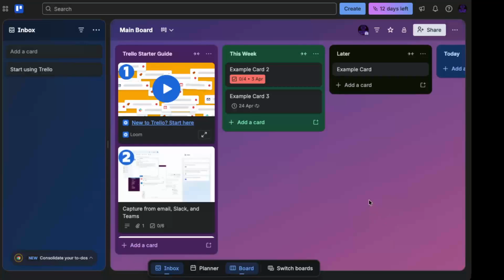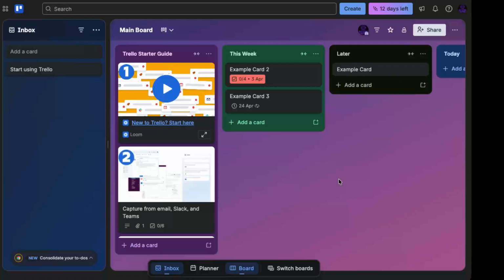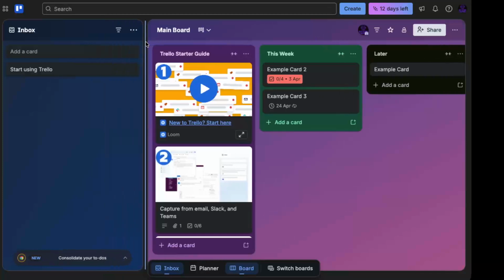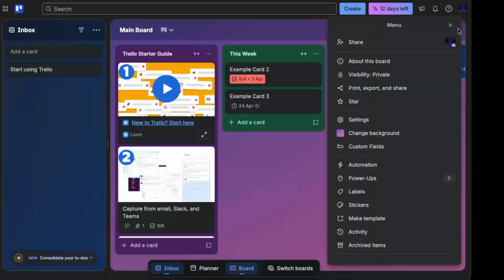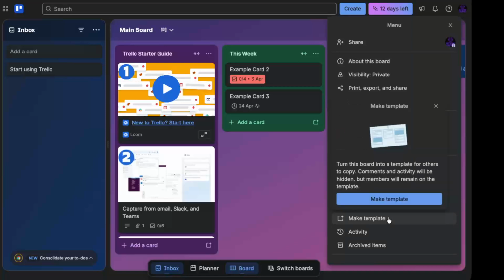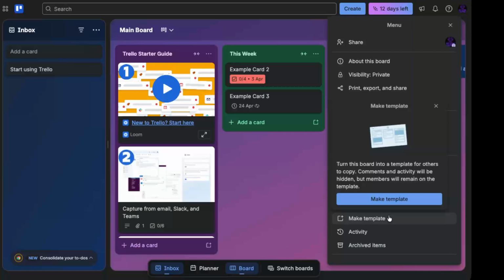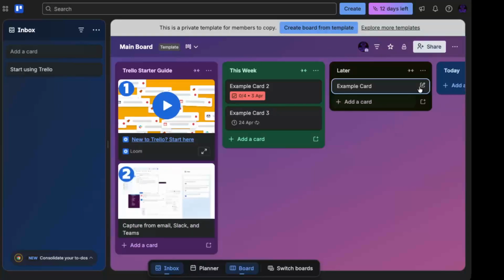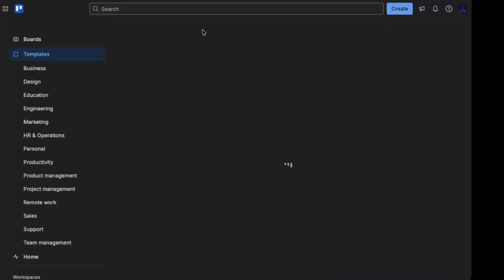How To Create Trello Template From Board (2026) | Board Templates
In this video, you’ll learn How to create Trello template from board step by step. I’ll show you exactly how to turn any existing Trello board into a reusable template using the latest Trello interface, so you know you’re following the correct, updated method. We’ll cover how to prepare your board, choose what to keep or remove, adjust permissions, and save it properly as a template your whole team can use. You’ll also see how to share your new template, duplicate it for new projects, and keep everything organized as your workflow grows. Whether you’re managing clients, content, or personal tasks, this tutorial will help you standardize your process in minutes. Watch to the end to avoid common mistakes and set up templates that actually work.